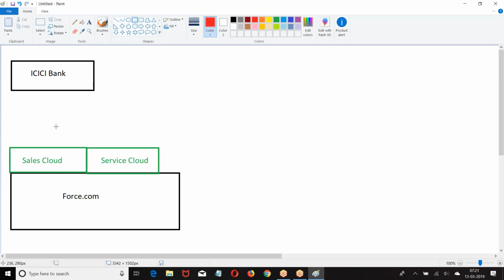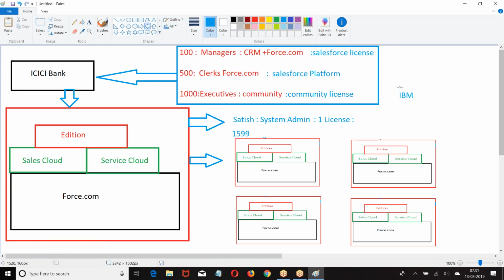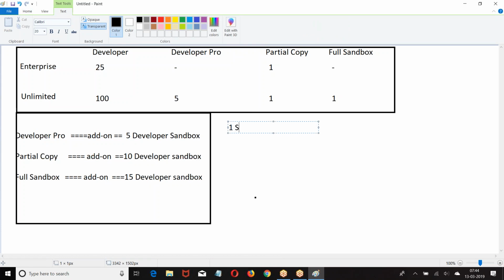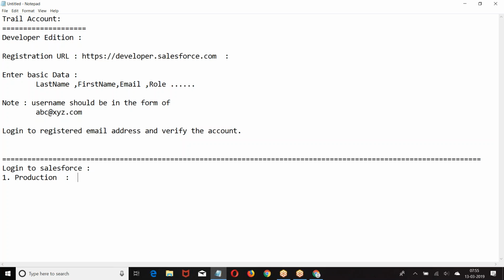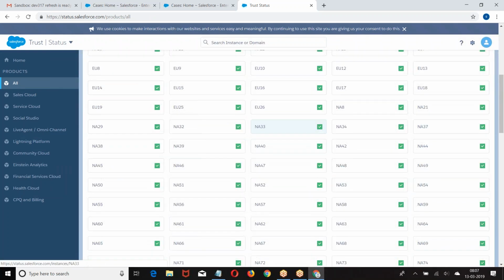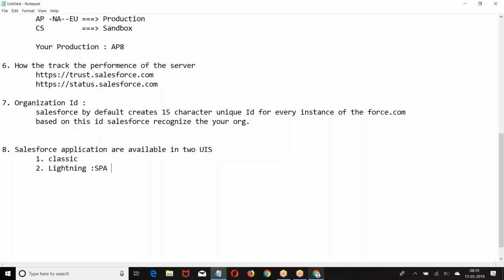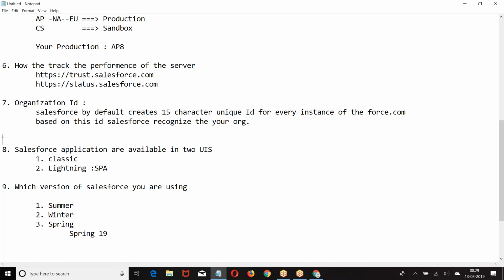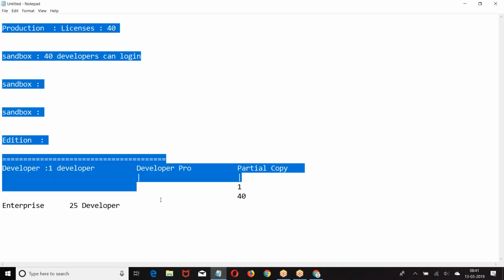3 Salesforce Trail Account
Salesforce Trail Account